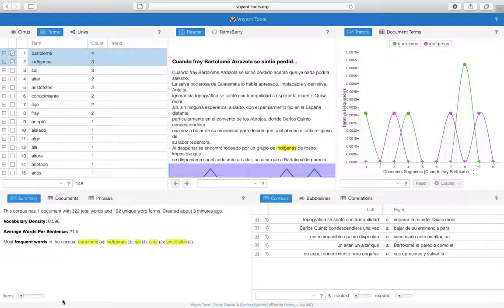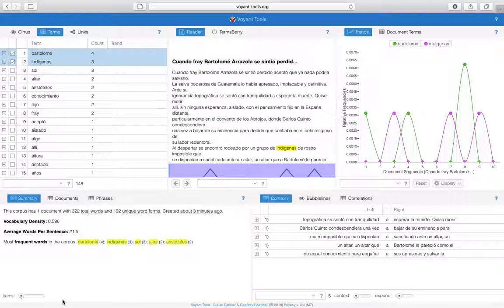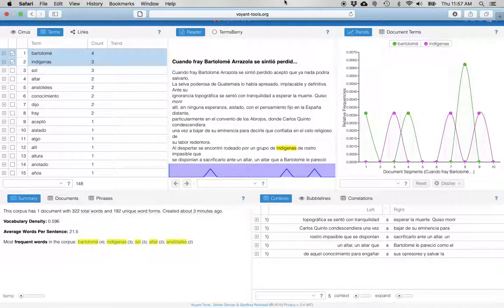Voyant Tools Lesson Plan